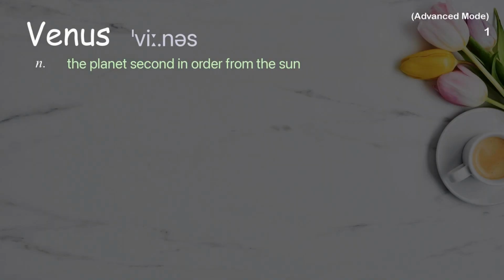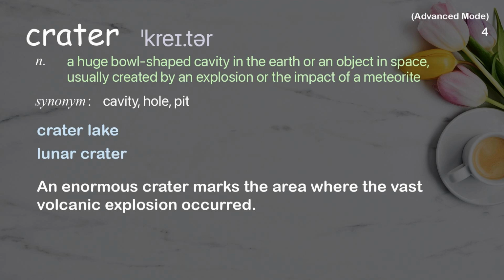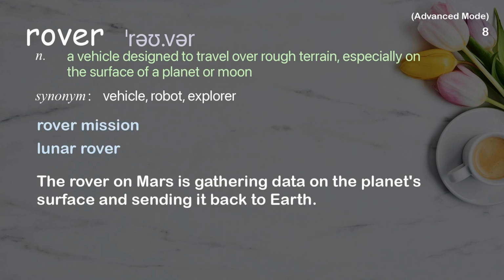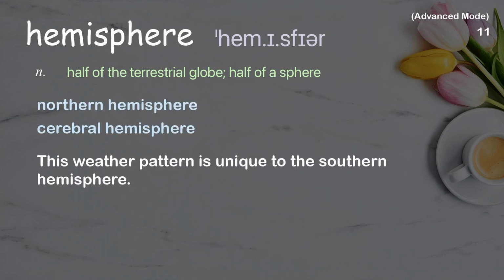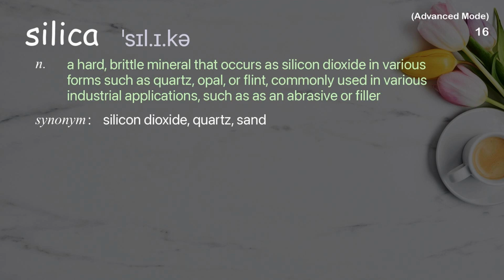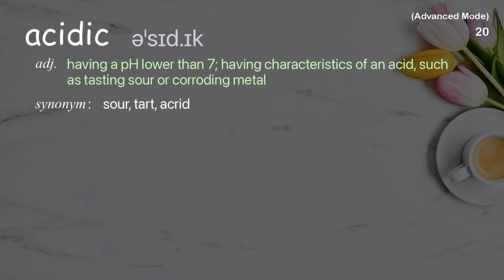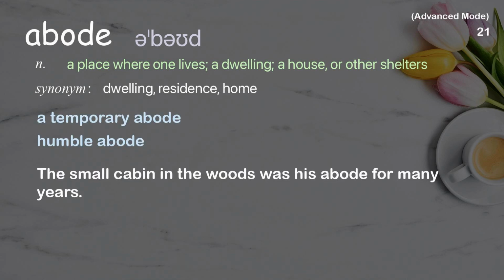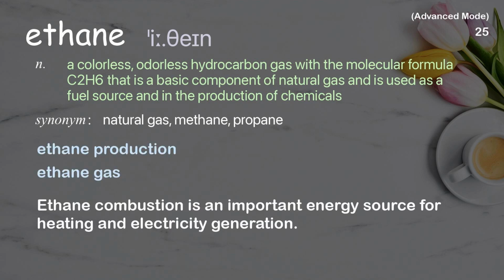25 Advanced Academic Words Ref from "3 moons and a planet that could have alien life | TED Talk"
■PLEASE NOTE

■Reference Source
James Green: 3 moons and a planet that could have alien life | TED Talk